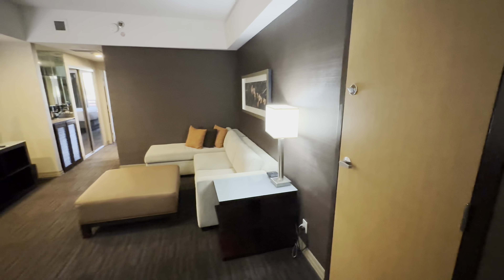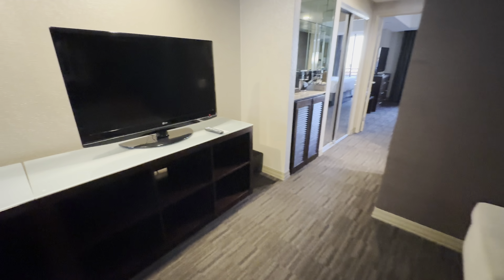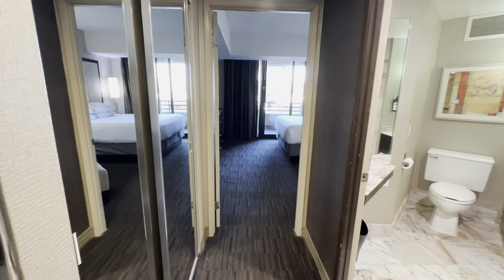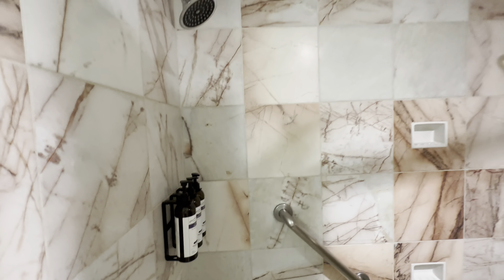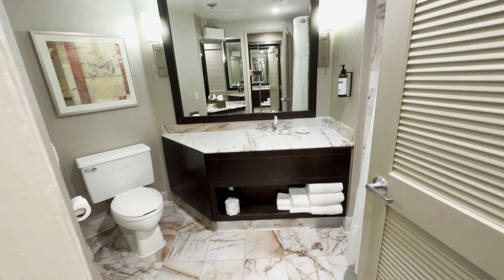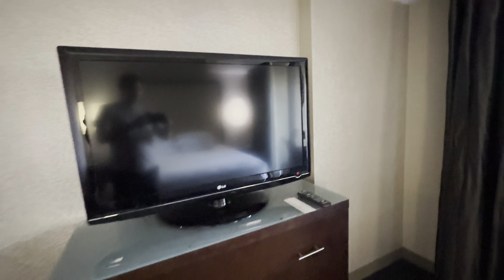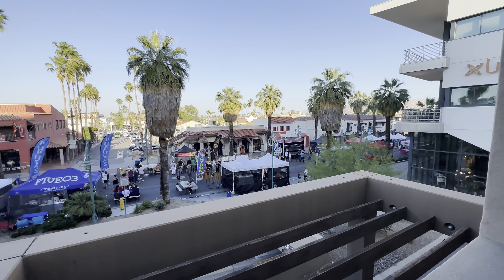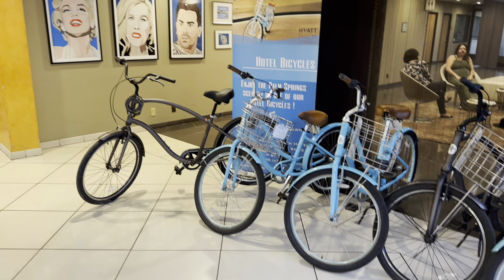Hyatt Palm Springs - One King Bedroom with Balcony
Hyatt Palm Springs
285 N Palm Canyon Dr, Palm Springs, CA 92262, United States